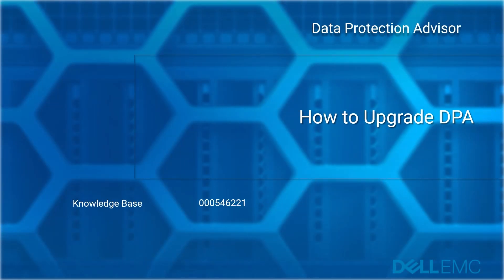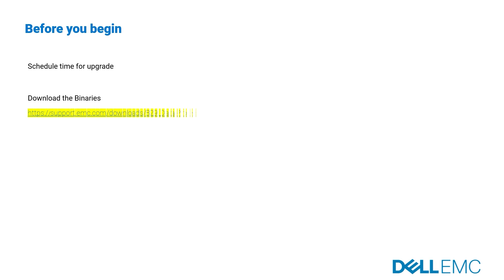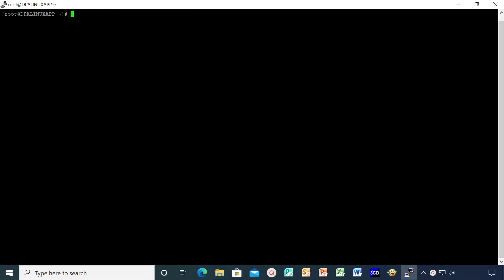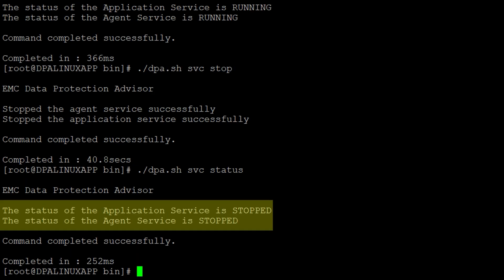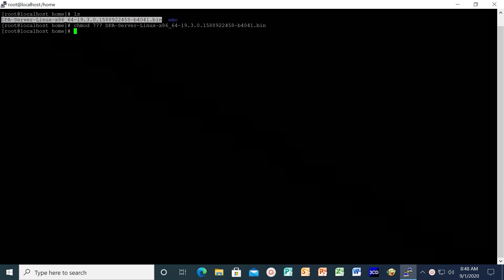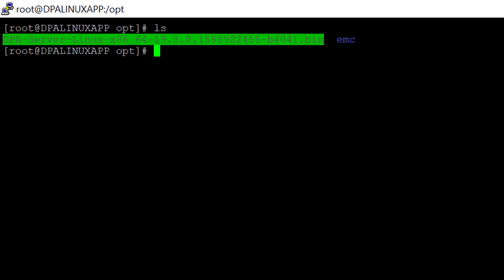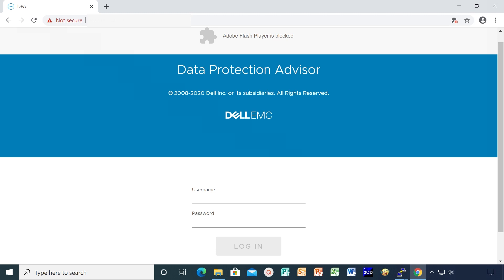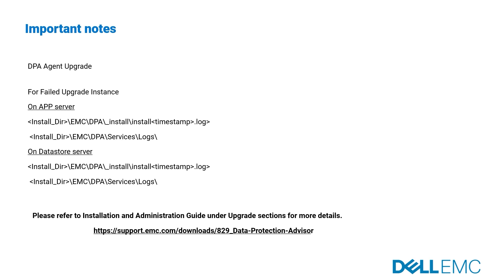How to Upgrade Data Protection Advisor (DPA) to the latest Version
With Data Protection Advisor, you’ll be able to unify and automate monitoring, alerting and reporting across your data protection software and storage environments, including on-premises and cloud. In this video you will learn to upgrade DPA on a non-clustered setup without DS Replication and how to do a Datastore export.